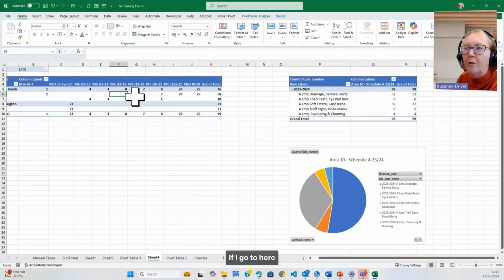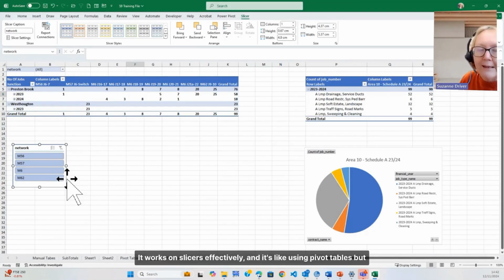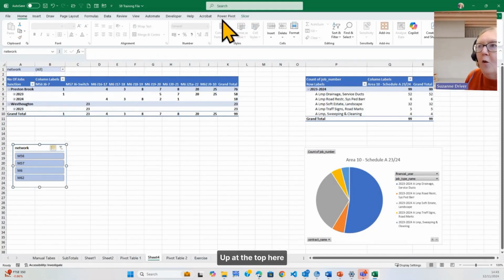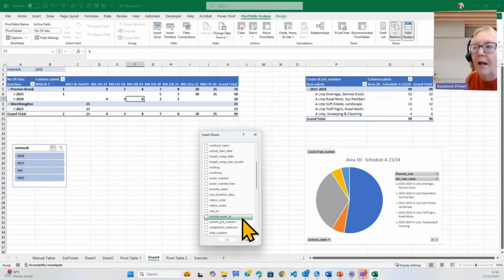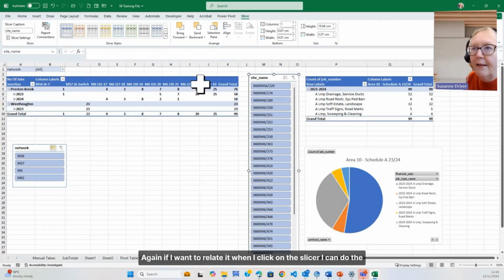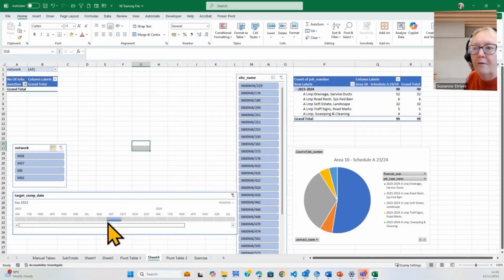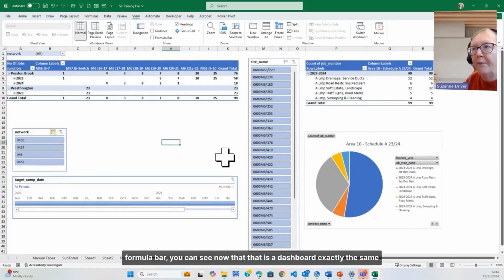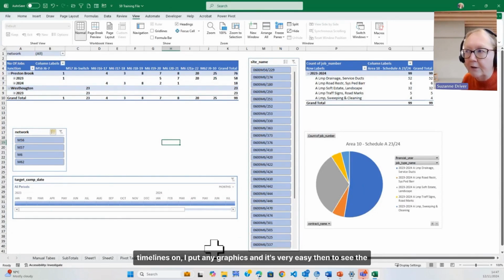Pivot Table Slicers